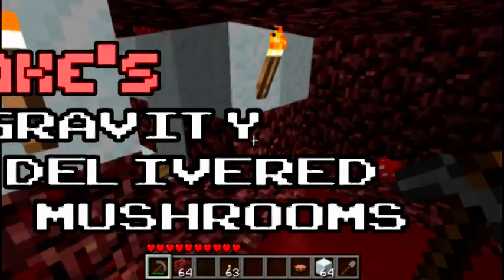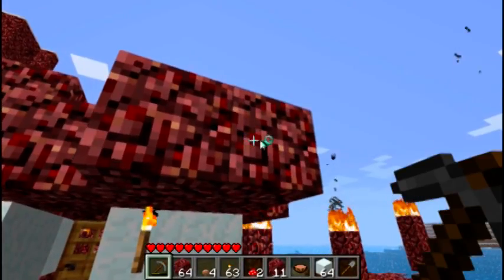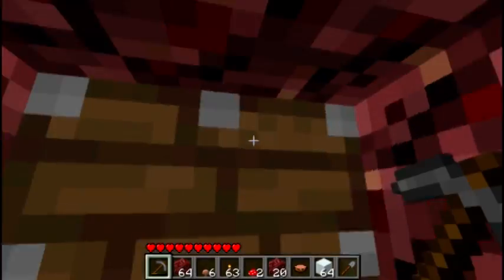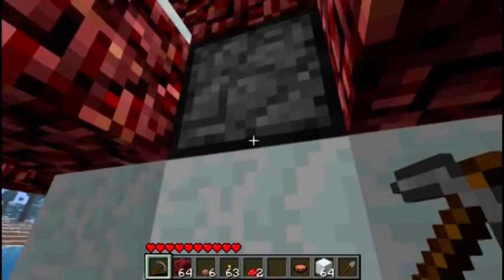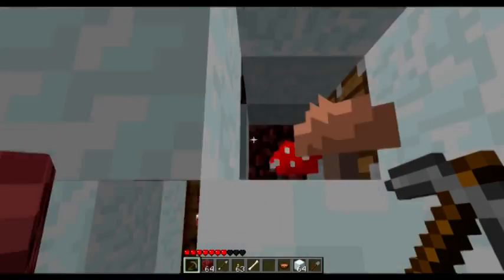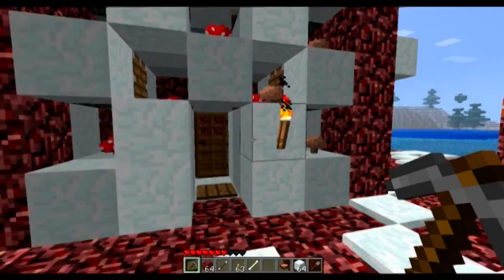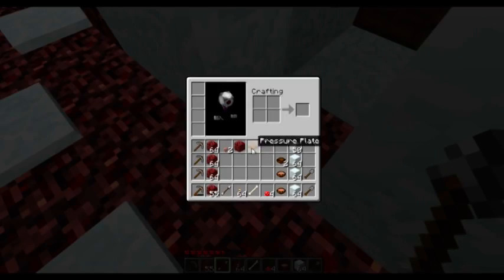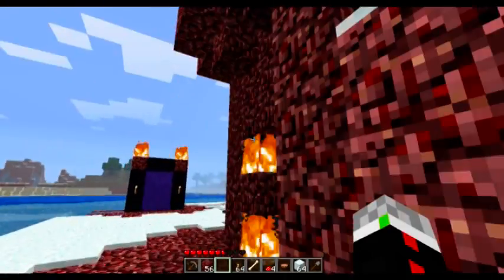Cakes: Mushroom Drop System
Plans for my Mushroom Drop system, not a typical farm, it goes above any doorway and drops mushrooms on your head when you run through. Quick and worry free :)

I filmed this right before the release of the 1.8 pre-release patch - And now that I need food for sprinting constantly I am loving it! Mushroom Soup has been keeping me full and healthy while I hunt down Endermen :)

Next - my other pre-filmed videos, but watch for a mob trap that catches Endermen without them tearing blocks off the wall! It should be great fun.